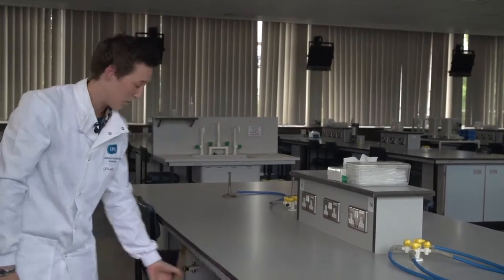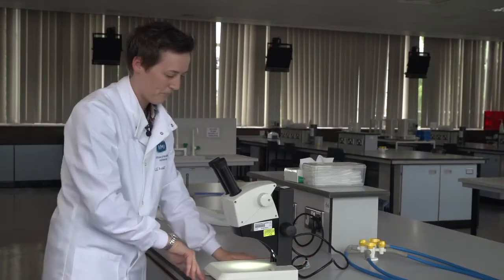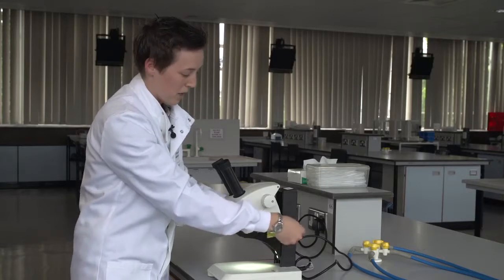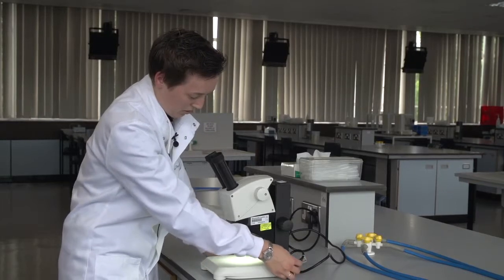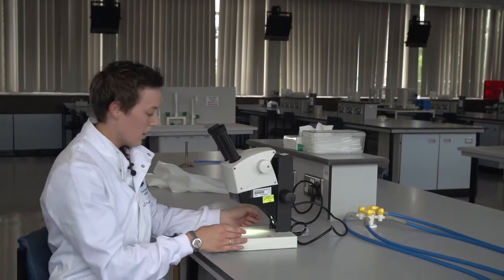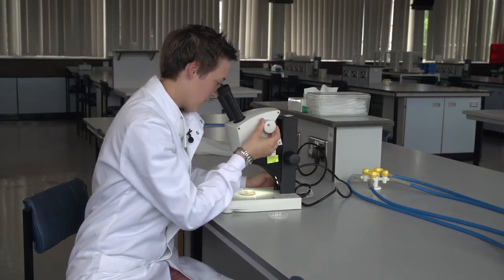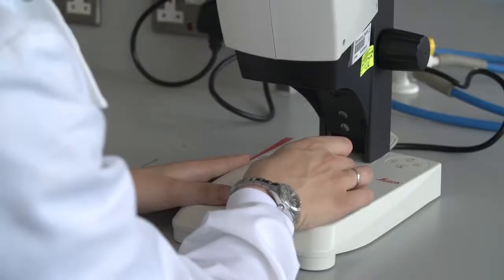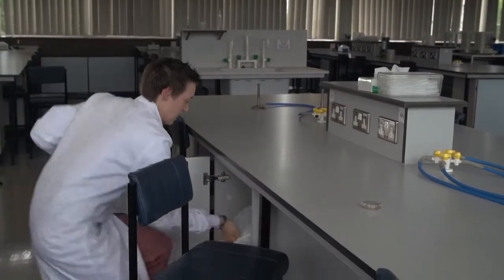Biosciences StereoMic 720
Dr Leanne Taylor-Smith demonstrates how to use the Leica stereo microscope